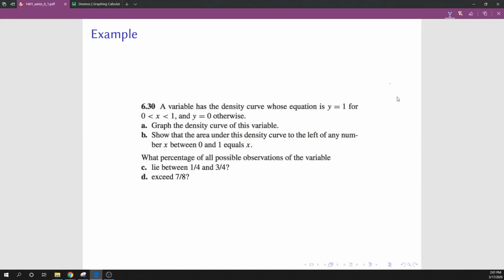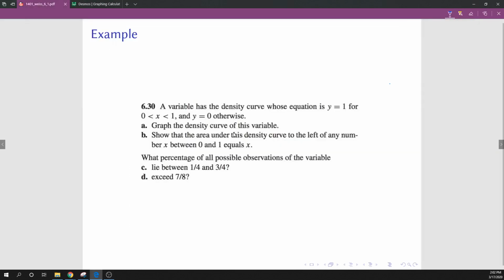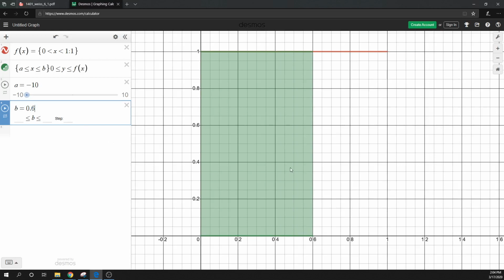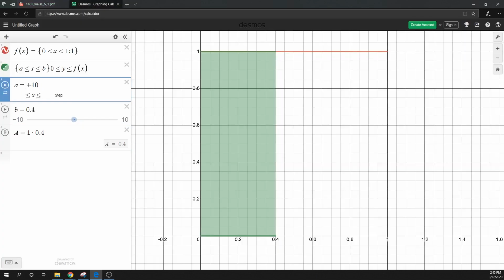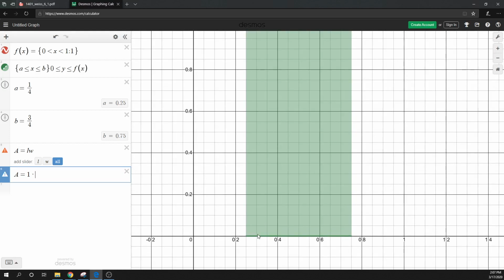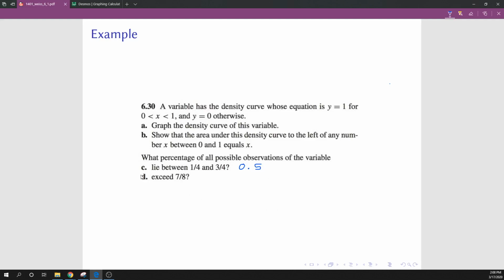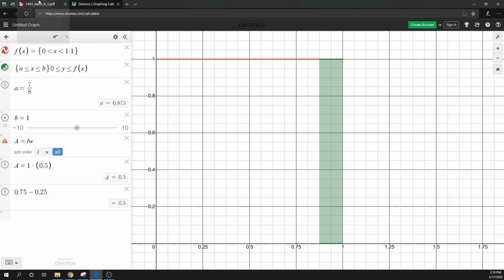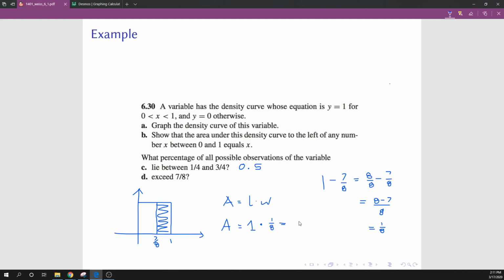Exmple: Weiss, 6.30 Find Area Under Density Curve